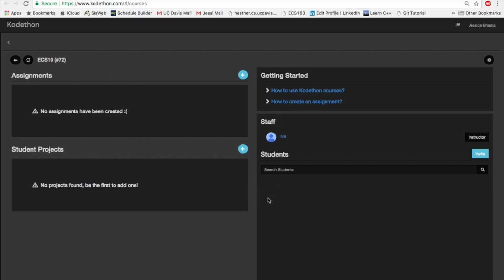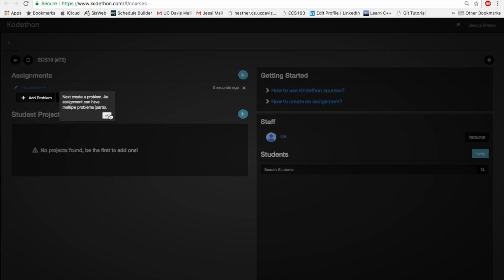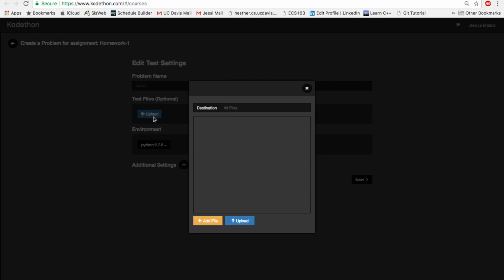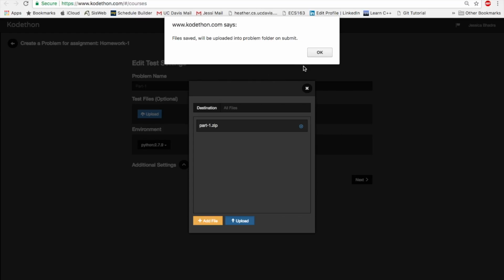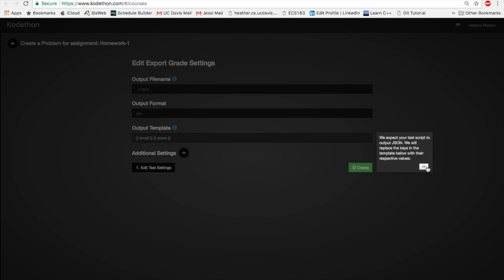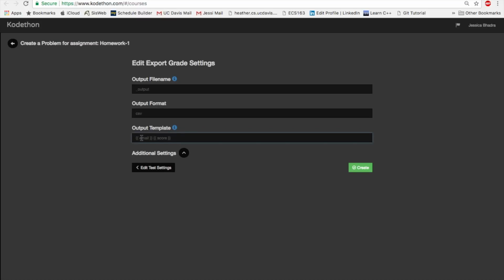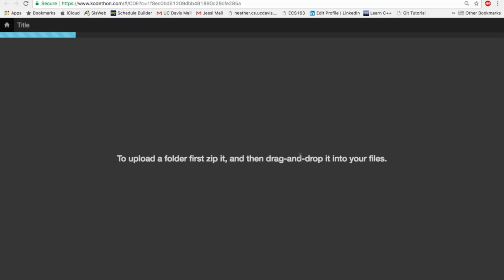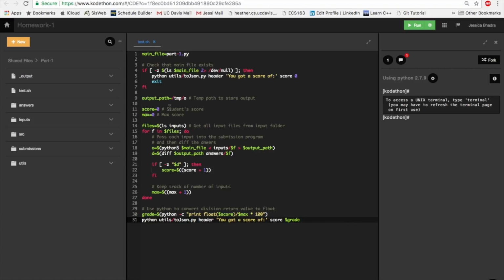Kodethon - Creating an Assignment Walkthrough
Create a course and assignment and adding a problem